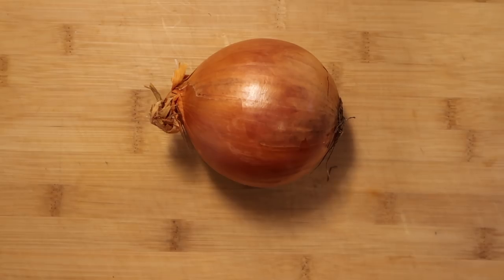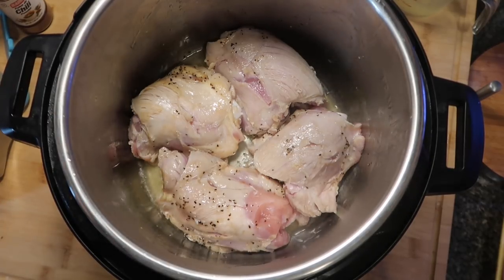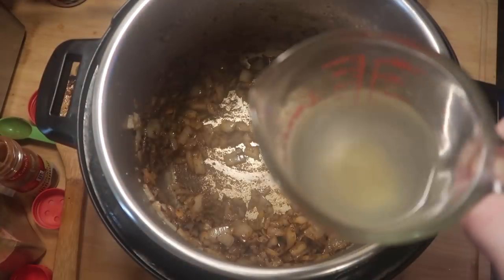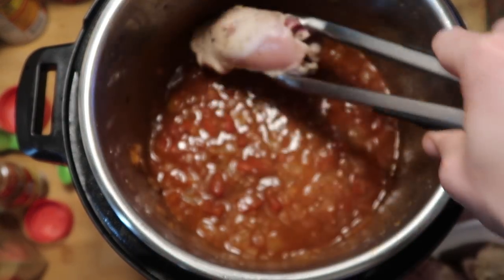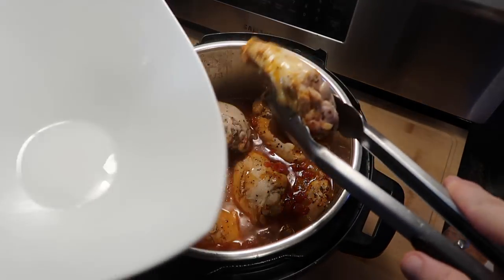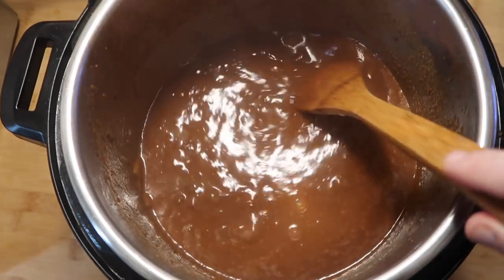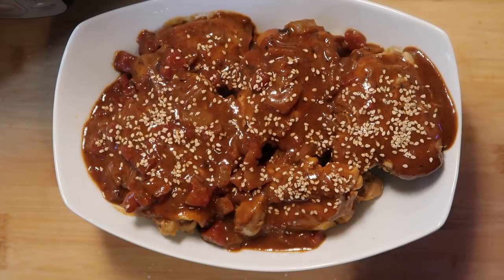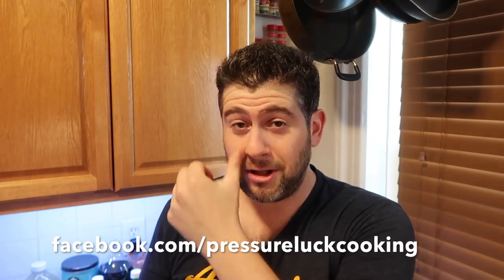Instant Pot Chicken Mole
Holy Mole!

Being I'm a Mexican food fanatic, and I'm obsessed with a great mole sauce, it was time I made one of my own.

So what exactly is a mole sauce? No, it's not made from moles (it's pronounced "mo-lay") but it IS a rich and super flavorful sauce made with some wonderful and simple ingredients and then mixed together with some chocolate at the end! Yup! You read that properly. This is a sauce that goes over chicken with chocolate in it!  But not to worry or feel concerned - it isn't quite what it may sound like nor is the chocolate overbearing or too sweet. It's just a light hint and offsets all the other ingredients brilliantly.

The experience is truly magical where the flavors just come together in this wonderful marriage of sauce perfection. Try it yourself. It will likely become one of your favorite sauces and it's wildly easy to make in your Instant Pot!